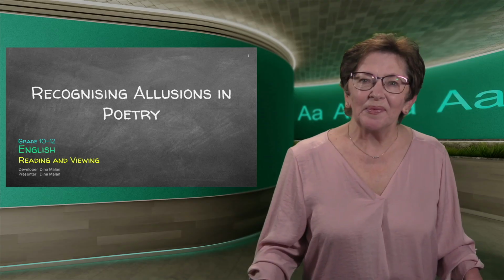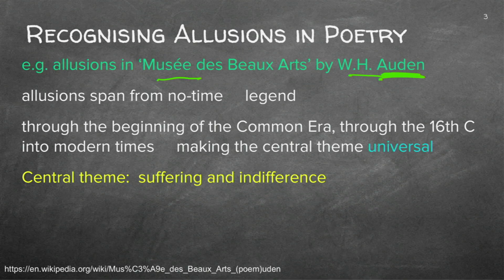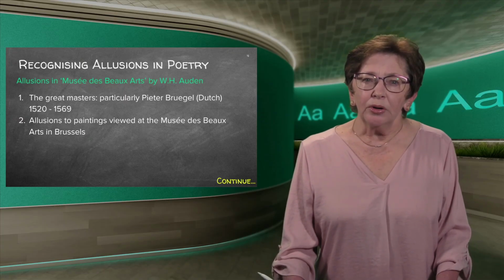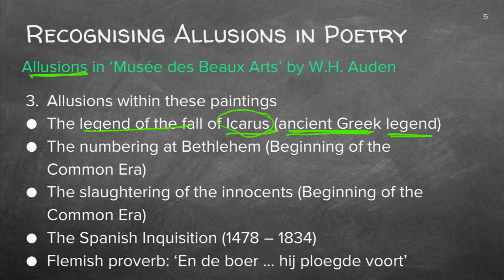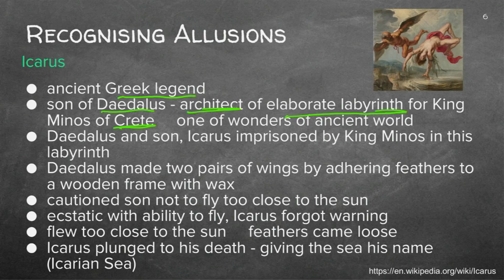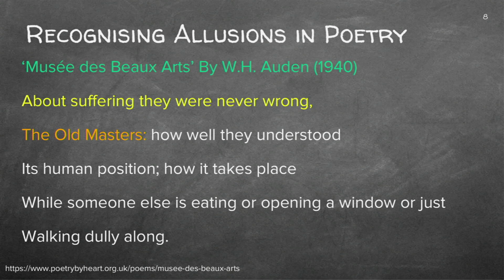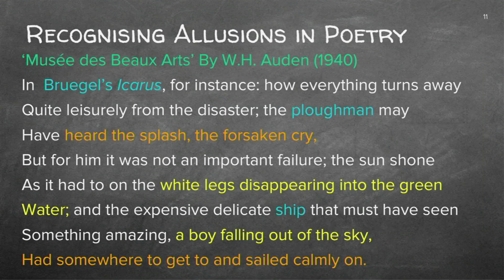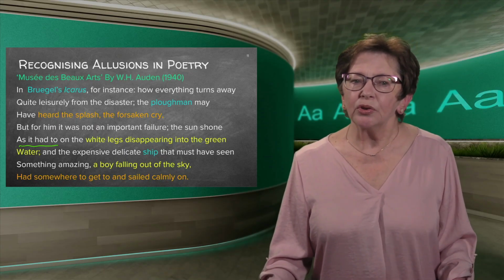2.27 COMPREHENSION AND THE WRITTEN TEXT - RECOGNISING ALLUSIONS IN POETRY